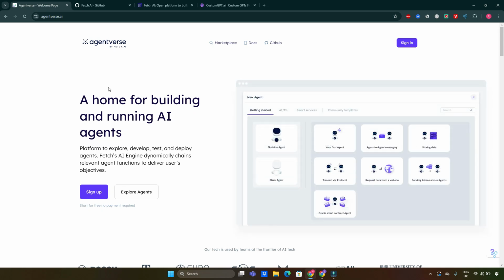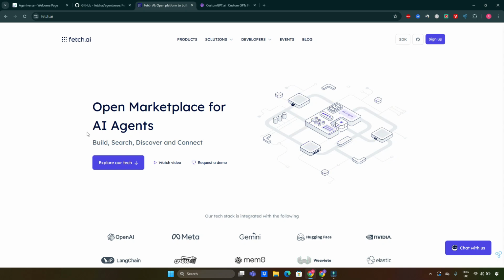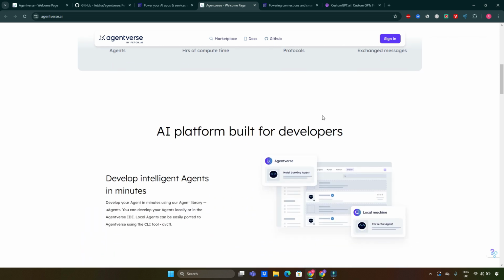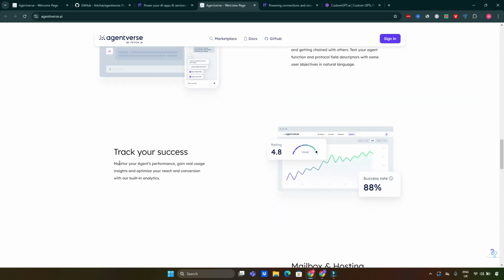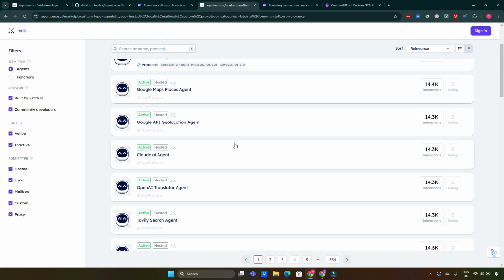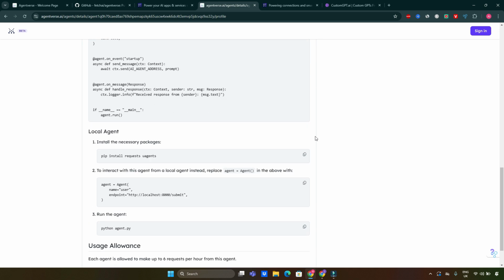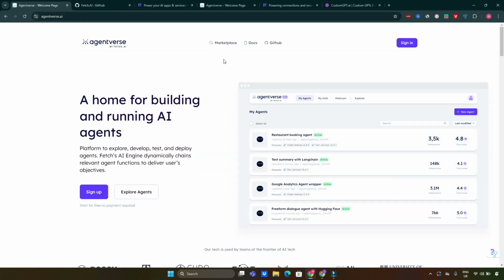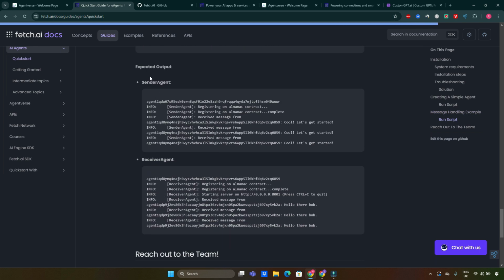AgentVerse by Fetch AI Create Simulations and Deploy Multiple LLM Based Agents An Open Source Proj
Discover AgentVerse by Fetch.AI, an innovative open-source project on GitHub that empowers users to create and deploy simulations using multiple LLM-based agents. This video showcases how AgentVerse serves as a versatile platform for developers, offering tools and libraries for building, testing, and managing customizable AI agents. Learn about its integration with the Fetch.AI blockchain, enabling secure and decentralized interactions among agents. Whether you're a seasoned developer or a newcomer, this video will guide you through the exciting possibilities of harnessing AI agents in your projects!